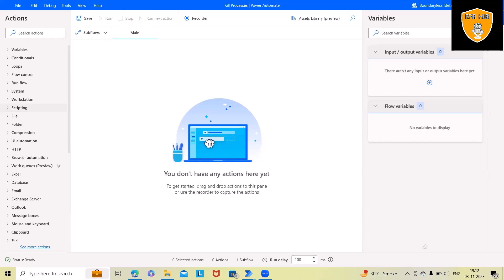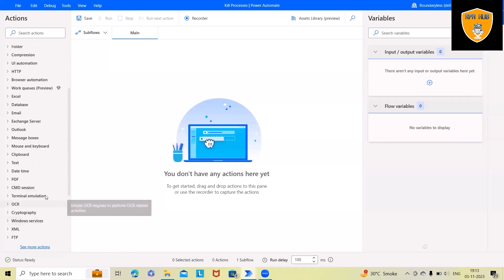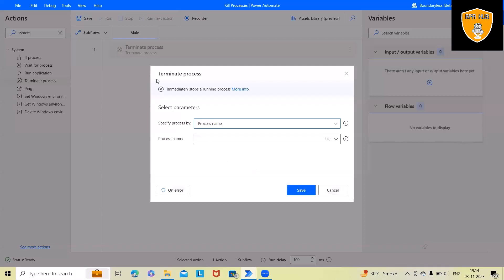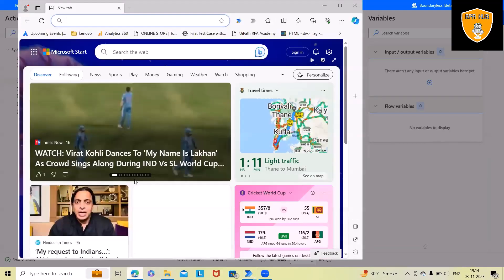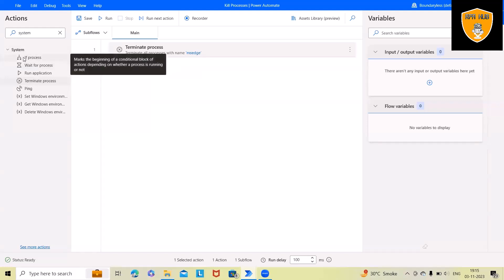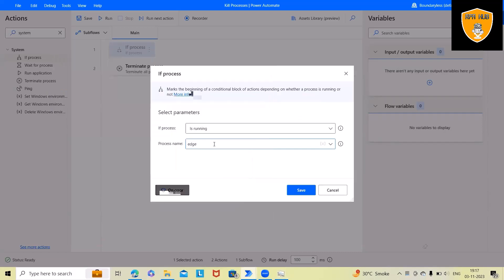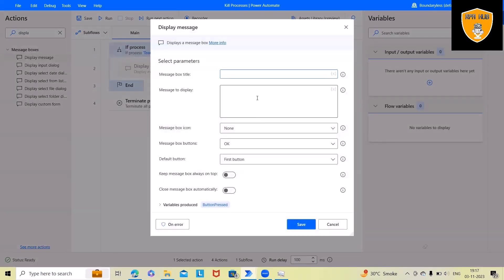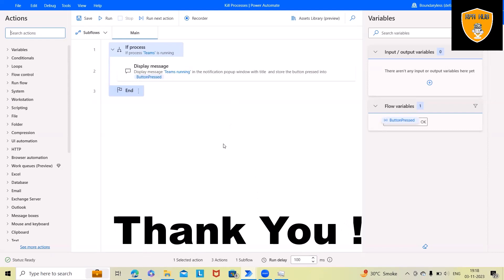Kill Process using Power Automate | How to Kill process | Terminate Desktop Process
On this tutorial we will learn how we can easily terminate system processes in Power Automate for Desktop.